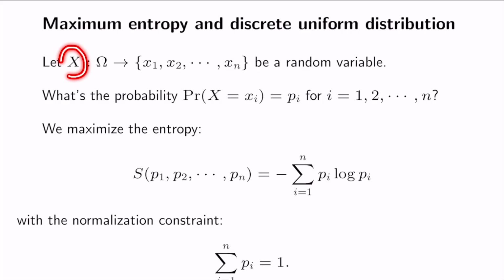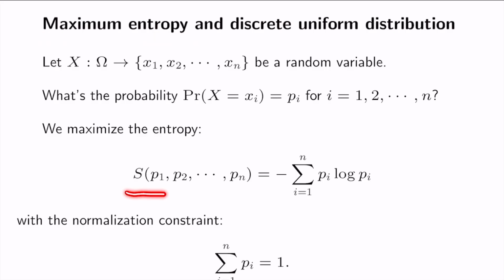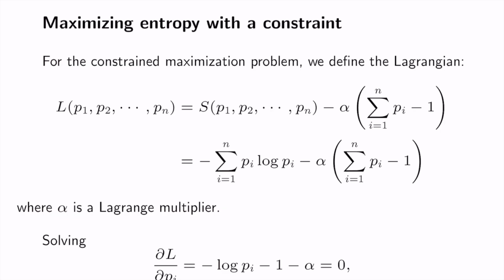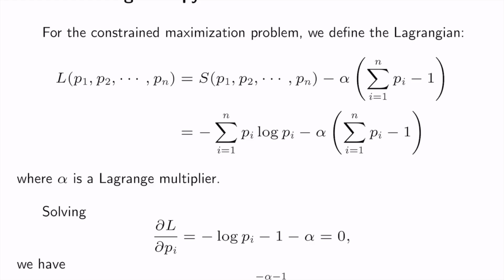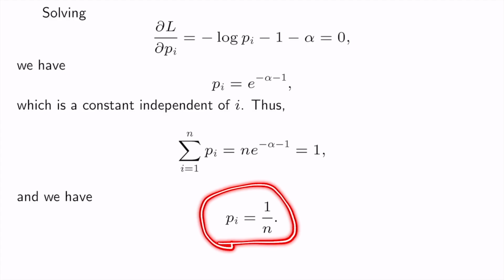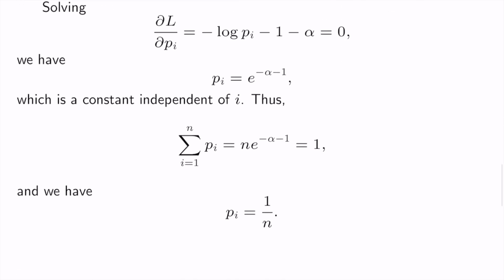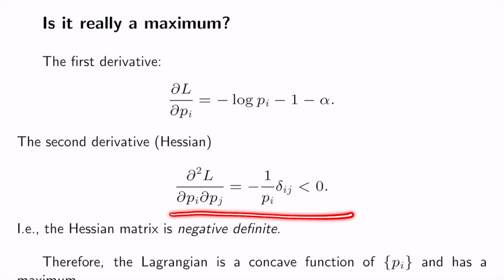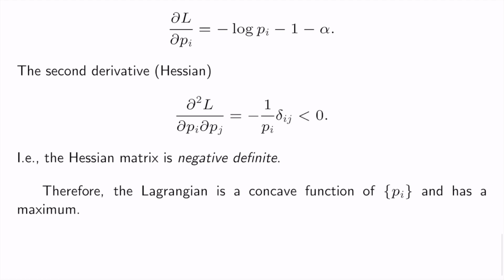Unlocking Uniformity: Maximize Entropy for Probability!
How can we determine the probability distribution of a discrete random variable when we have no information whatsoever about the distribution? Maximize entropy to derive the discrete uniform distribution! This video explains how to use the Lagrangian method to solve this constrained maximization problem and verify that the solution is indeed a maximum.